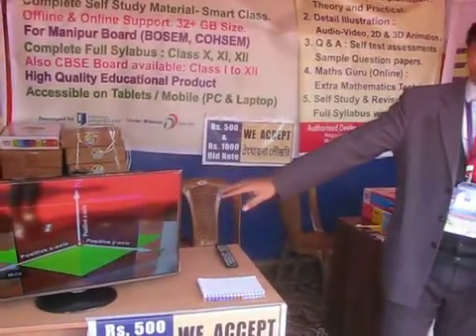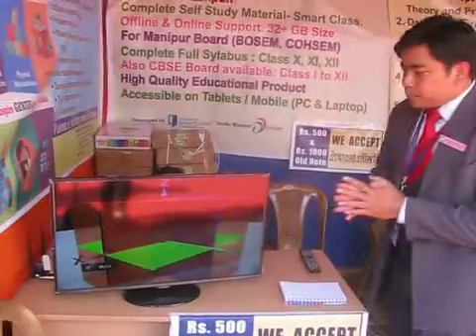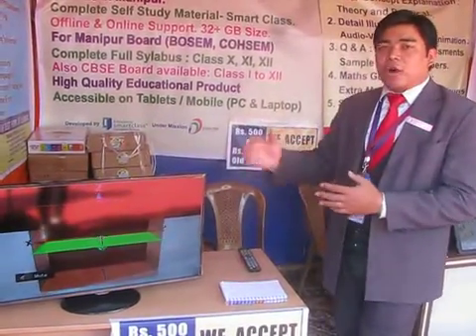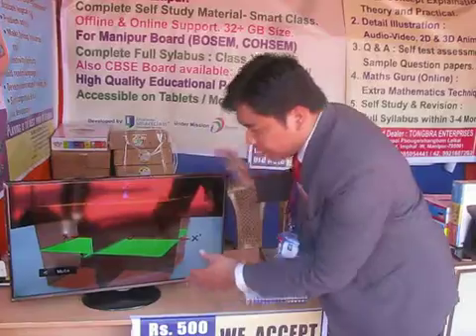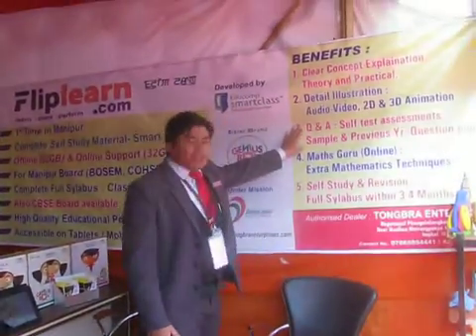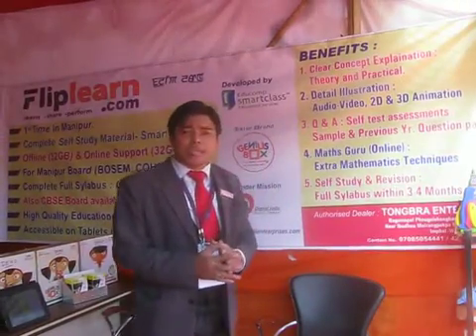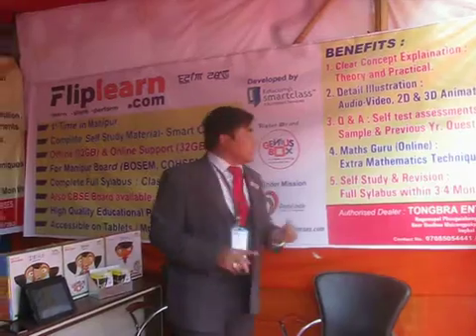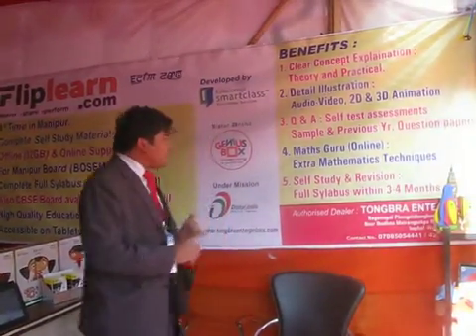FLIPLEARN CBSE (Demo-English) - Complete self study material for class 1 to 12 (32 GB Size SD Card)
FLIPLEARN- Complete self study Material,
CBSE- Smart Class,
Home Study,
Audio-Video Explaination,
Based on CBSE-NCERT Syllabus,
class 1 to 12 available,
32 GB Micro SD Card,
1 card for 1 class,
with online support (same offline content),
Language: Simple English with Subtitle,
Developed by EDUCOMP
MATH GURU APPS (Online only)- Extra Mathematics Teachings